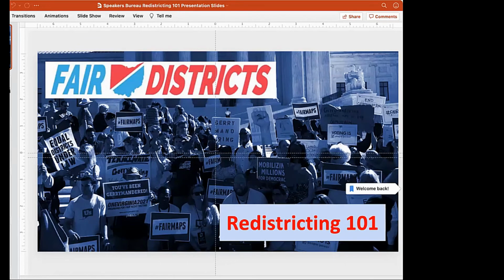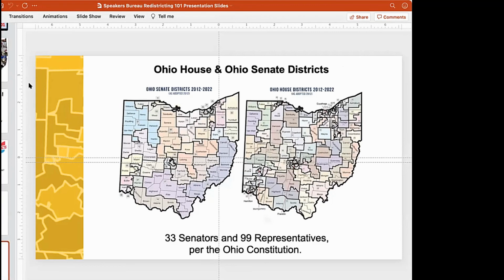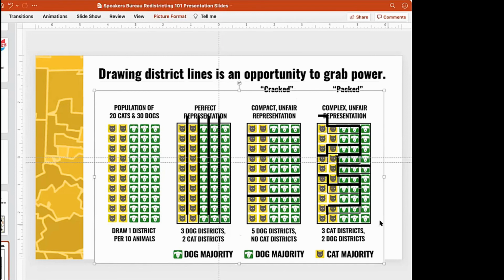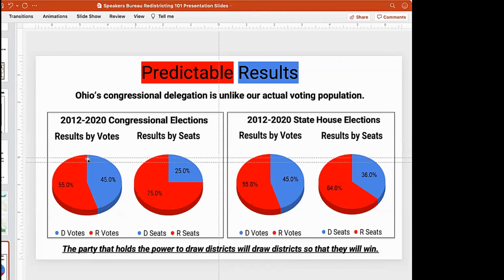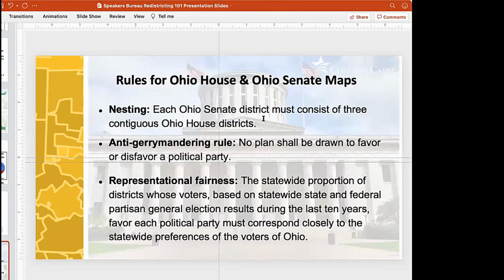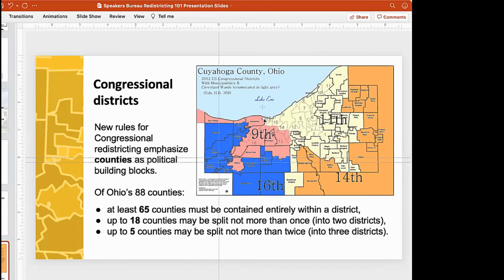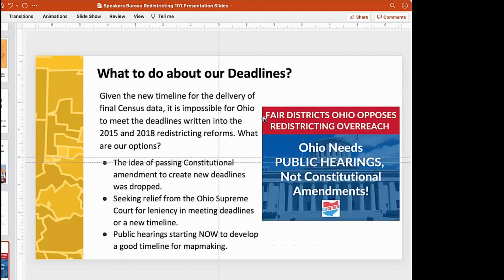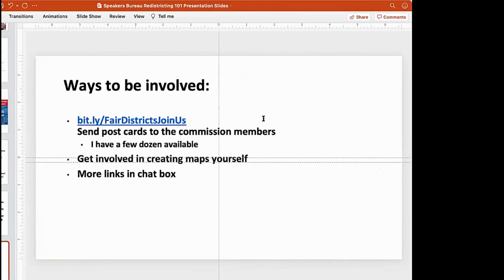Fair Districts In Ohio presented by Alice Faryna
This is a presentation from the League of Women Voters presented
by Alice Faryna to the ASH-Columbus of the First U.U. Church of Columbus
on June 22, 2021